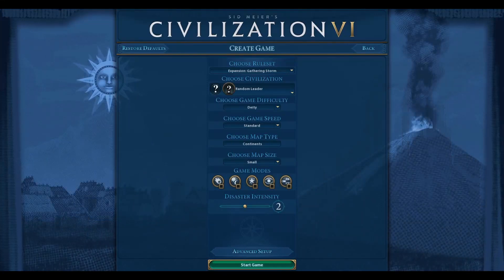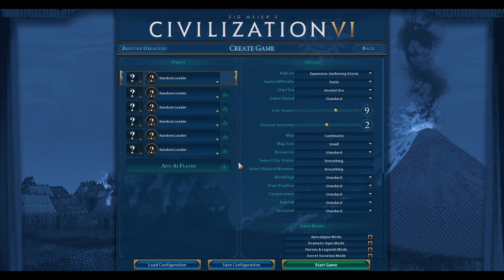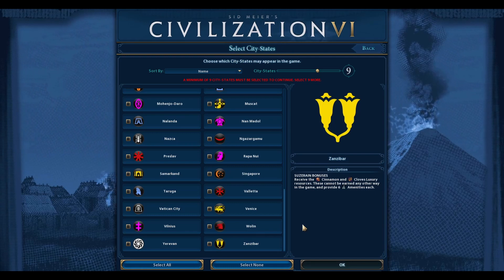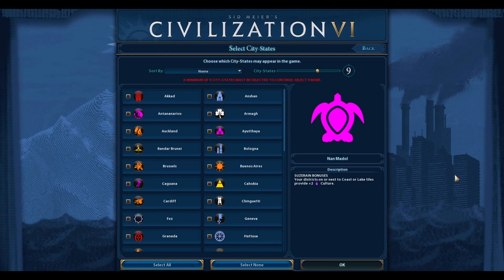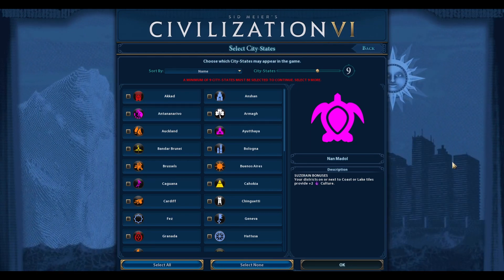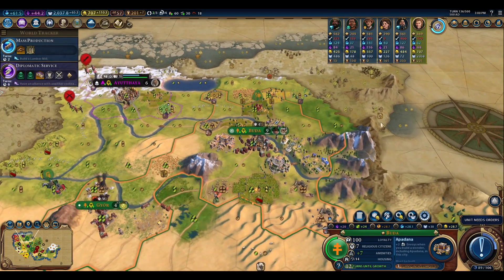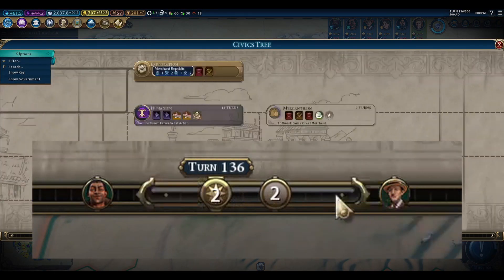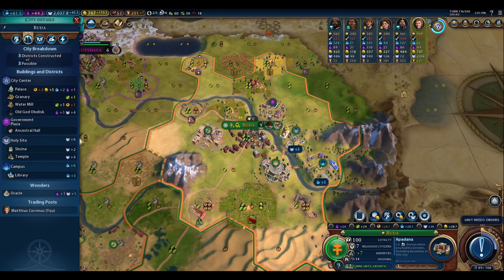Civ 6: City State Selector / Picker - Fun City State to Try Out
Fun with the city state selector from December Update